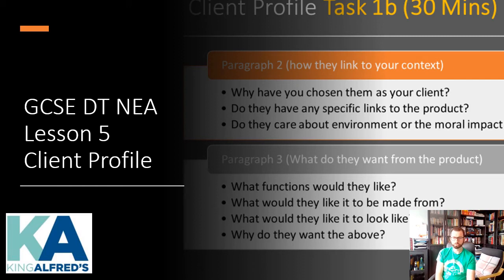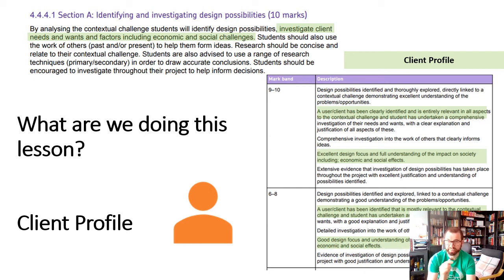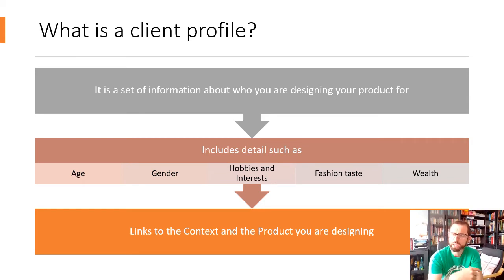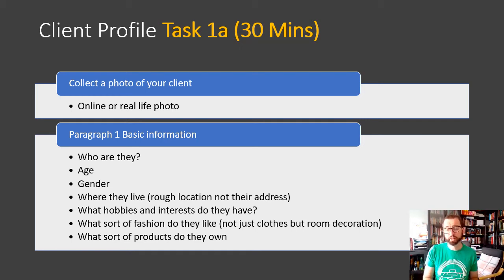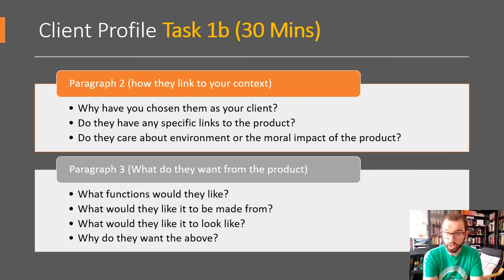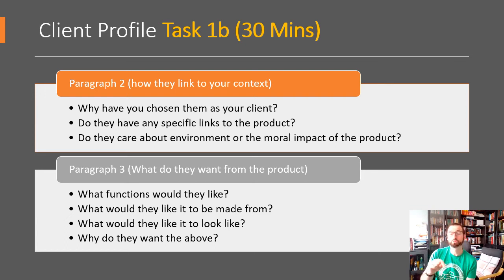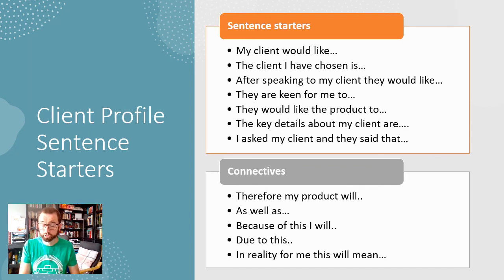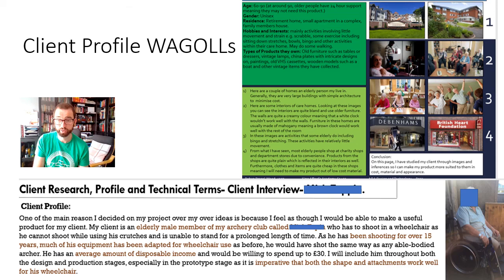D&T GCSE NEA Lesson 5 Client Profile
Walk through of how to create a client profile for your project at GCSE design and technology